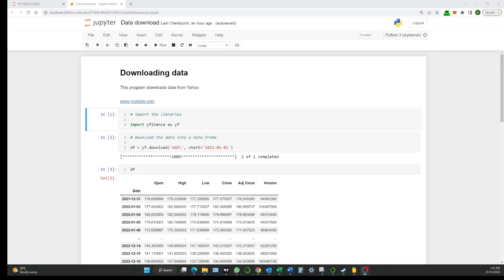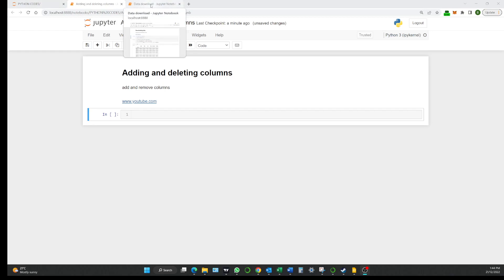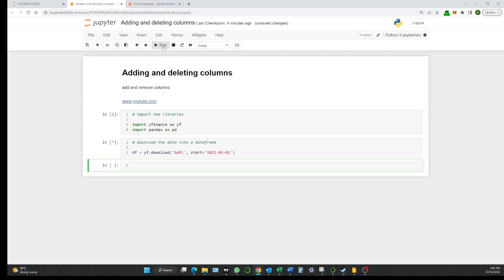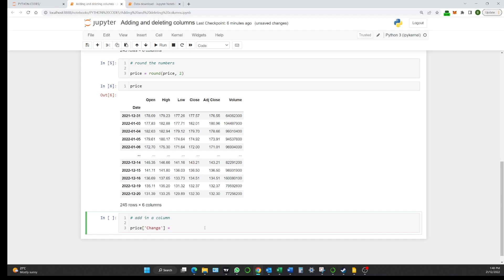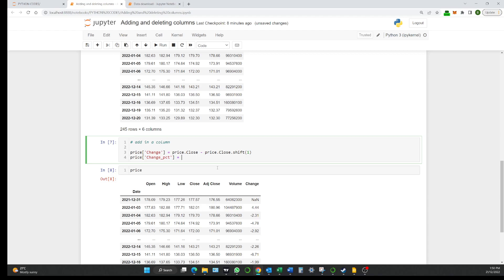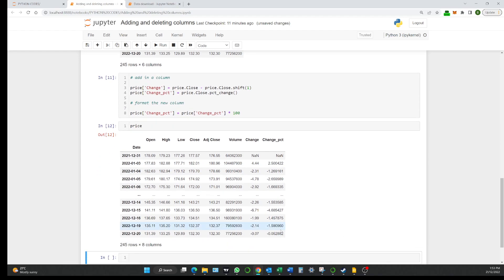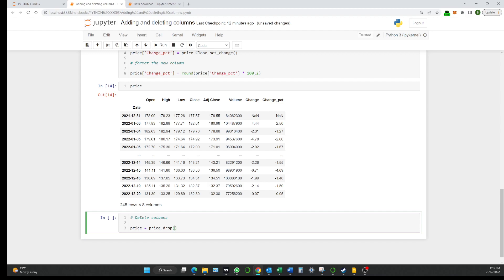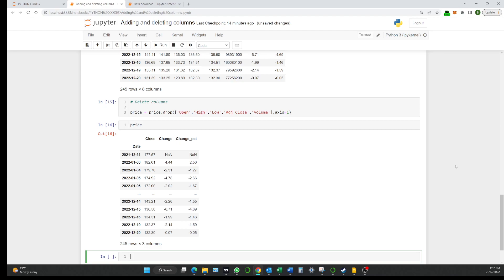adding and deleting columns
A quick look at adding and deleting columns in a Pandas dataframe